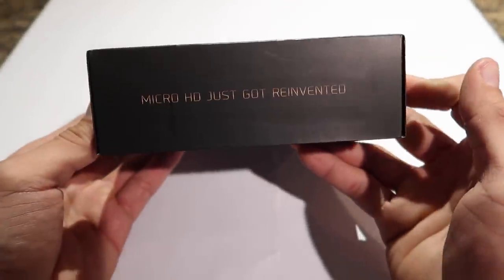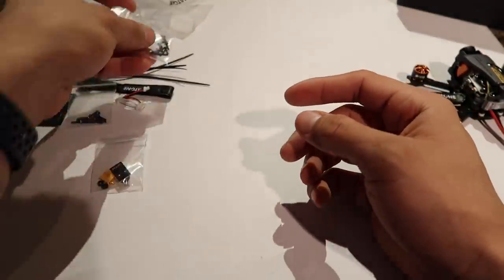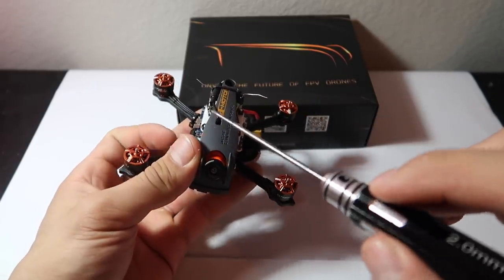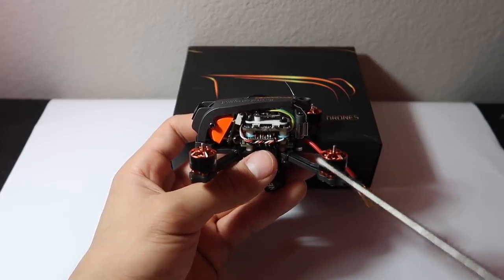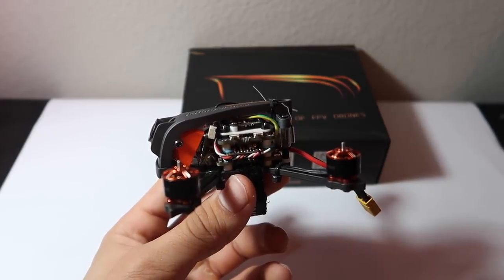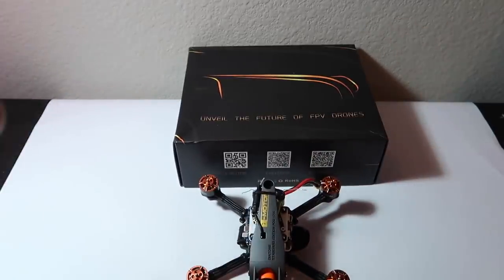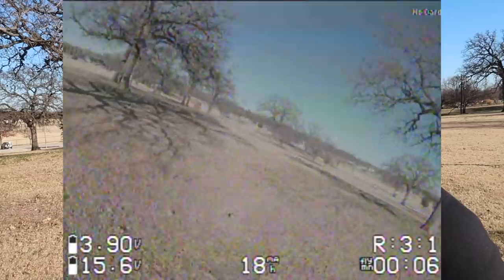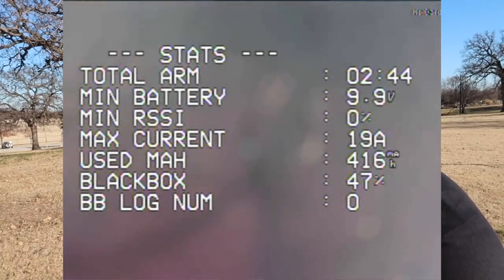Tmotor HD Micro | Review | First Impressions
Are micros the next hype?? Seems that micros are a lot more advanced with newer firmware and electronics that have finally caught up, join me as I review the newest HD micro from Tmotor.

The specific version in the vid was the 2.5 inch version. I made a mistake and forgot to add the test corrections for the video. But it is the 2.5 inch version as it has the 2540 Gemfan props.

My 2018 Racing Setup (4s)
-F40 Pro v2
-F60 Pro v2
-Speedix 4 in 1
-XSRF40 FC
-Unify HV Race
-Lumenier Stubby
-Foxeer Micro
-Hulkie 5055
-Flash 5152

My Racing setup (6s)
-Proton Skeleton/Canopy Frame
-F60 pro v2 1750kv or F80 1900kv
-F55A 4 in 1 ESC
-XSRF40 FC or Pyrodrone F4
-Unify HV Race
-Foxeer Micro

--Tools--
Prop Tool
Allen Drivers
Battery Heat-shrink
Wire cutters
Needle nose
Soldering Station